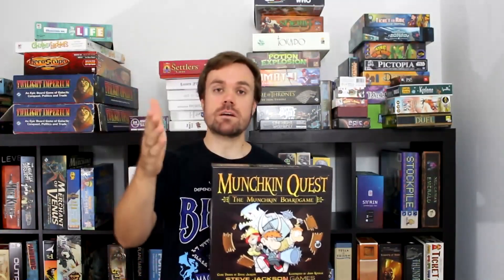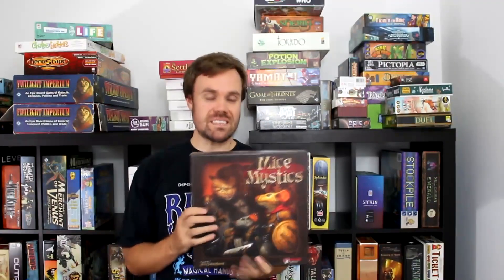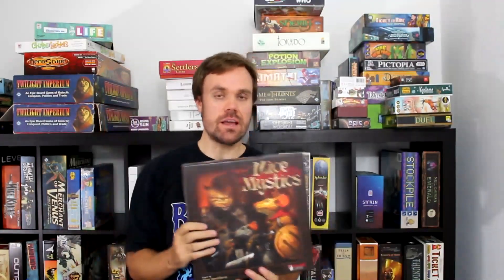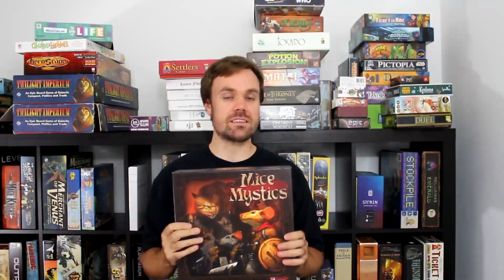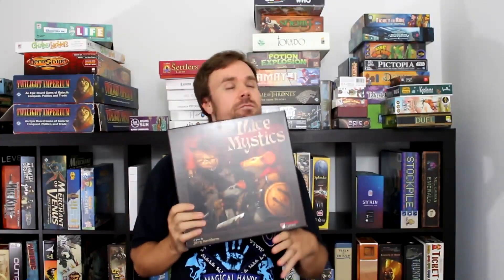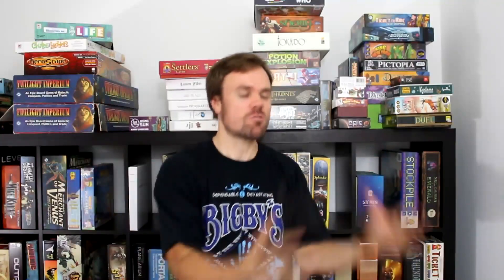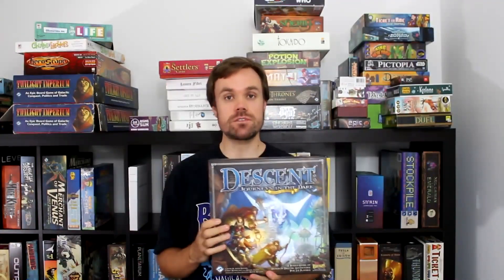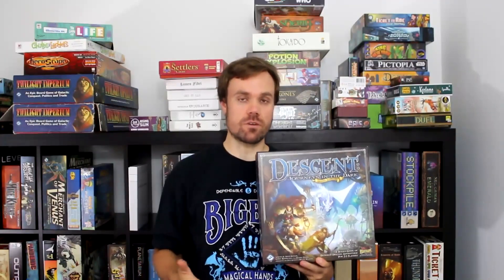Top 5 Dungeon Crawler Board Games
With a bit of D&D styled nostalgia, today we're looking at board game dungeon crawls! Beat the baddies, grab the loot!

Dungeon crawling is most often seen in TTRPGs such as D&D, Pathfinder, etc. where you go into some location and scour around for whatever your party is looking for.  Multiple board games have, with varied success, done similar playstyles, as well.  Here, I go over my favorites - games that make you feel like you're in the story - delving, exploring, looting, fighting, and everything in between.  Enjoy!

As always, I'm really curious what YOU all have to say about the subject.  What're your favorite dungeon crawling games, and why?  What do you enjoy or detest about them?

Number 5
Number 4
Number 3
Number 2
Number 1

I'm on Facebook now, as well!